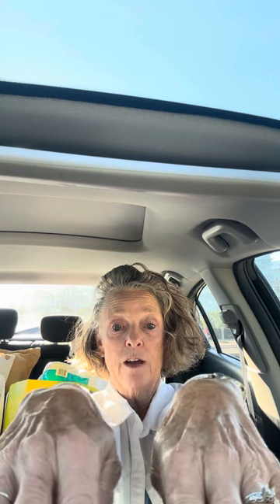Ladies get Fit 2 minutes at a time, from the comfort of your home, elongate your arms.